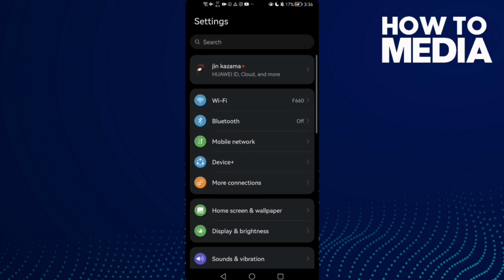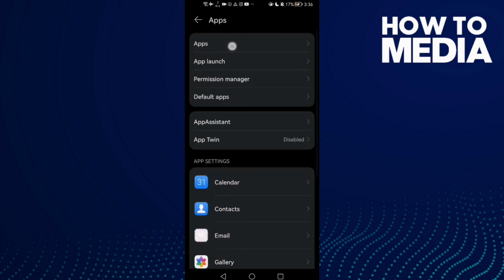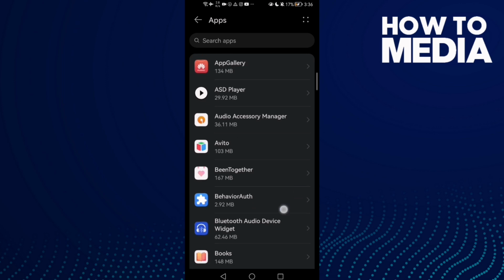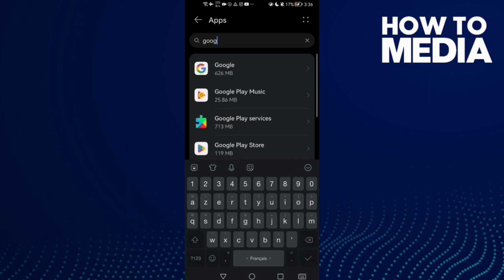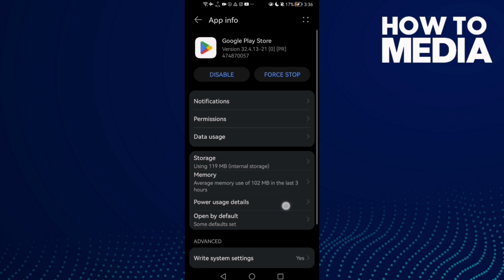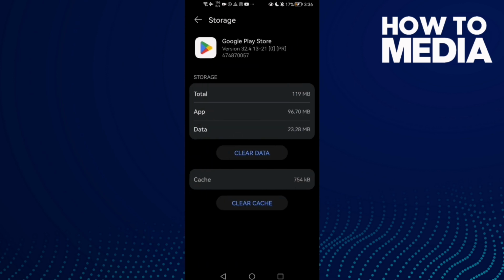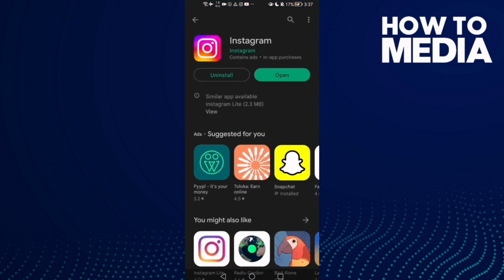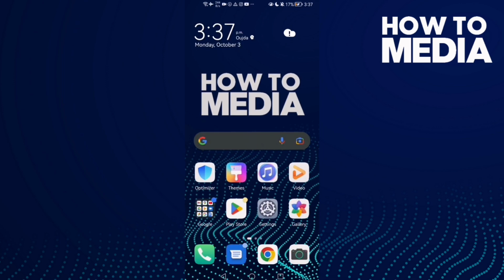How to Fix Play store App Not Installed on Any Android Phone 2022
in this video we discuss :